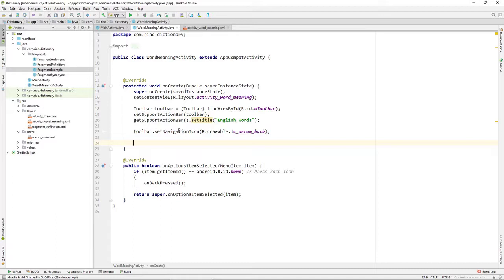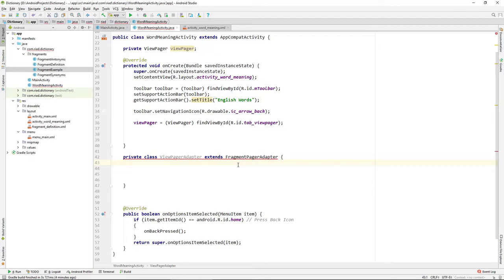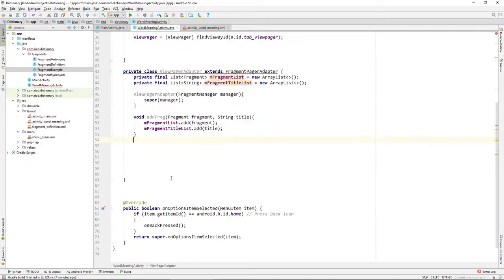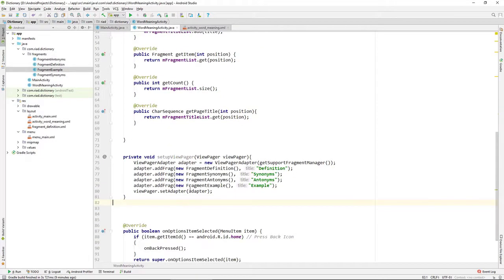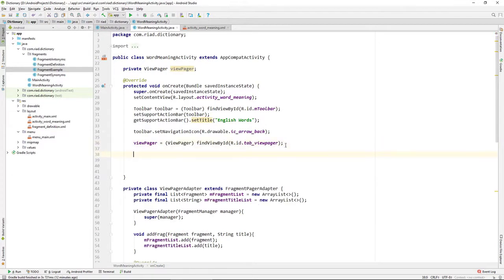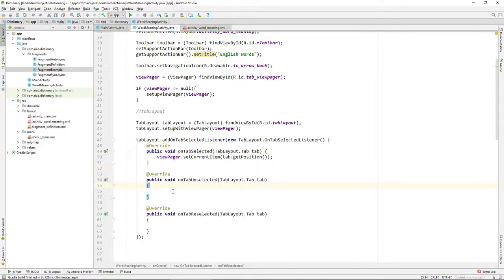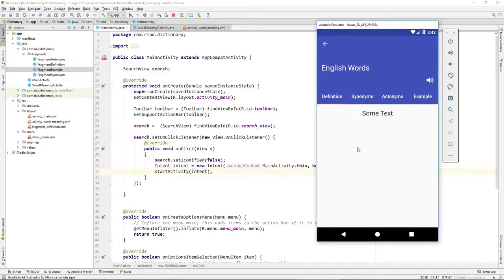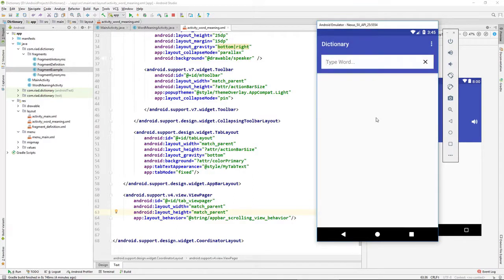#7 Creating View Pager Adapter and Running the App on the Emulator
Android ViewPager is a layout manager that allows the user to flip left and right through pages of data. You supply an implementation of a PagerAdapter to generate the pages that the view shows. Note this class is currently under early design and development.